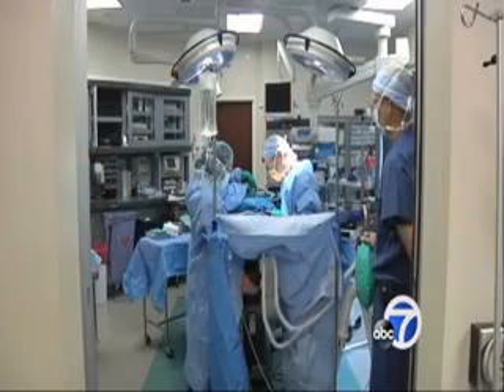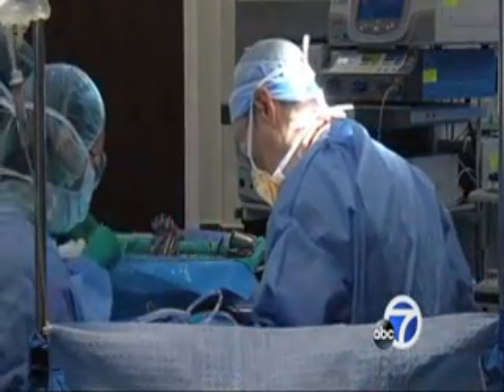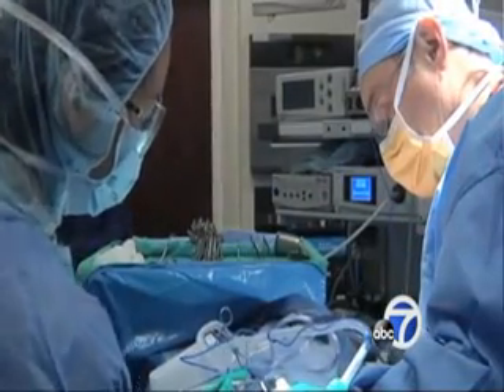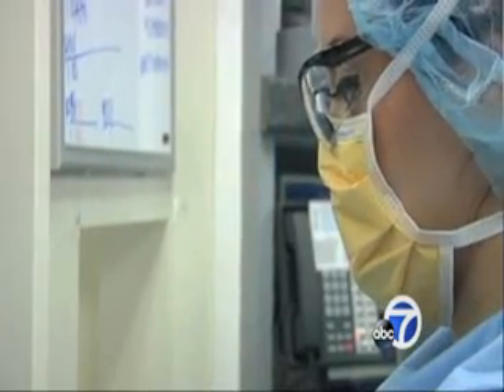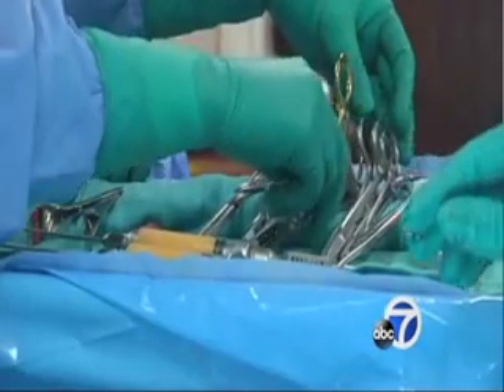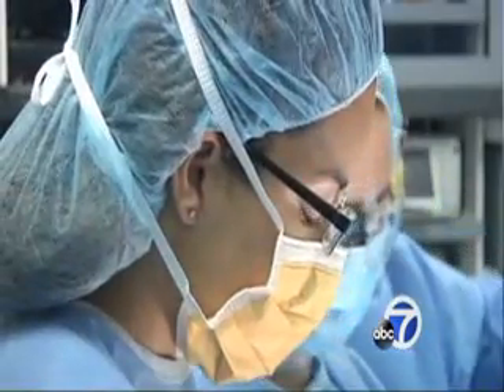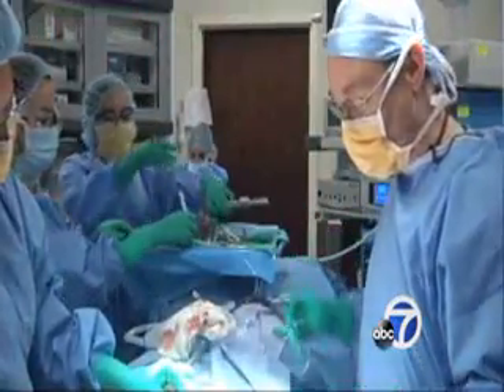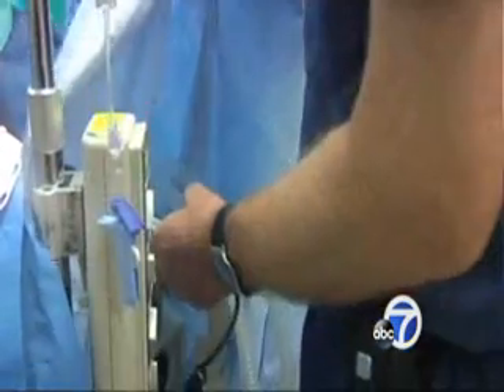Fat Transfer Campbell, CA Provider - Video with Dr. Berkowitz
Dr. R. Laurence Berkowitz, a board certified Campbell, CA plastic sugeon says a new breast reconstruction technique uses implants combined with fat taken from other areas of a woman's body to restore not just the shape of the breasts after cancer surgery, but their natural texture as well.

Dr. Berkowitz' patient, Regan had a difficult decision to make when she was diagnosed with breast cancer. Regan wanted to have the best chance of preventing the cancer from recurring, so she decided to undergo a double mastectomy rather than having a lumpectomy. She says that her decision was made easier by an emerging breast reconstruction technique that could greatly improve the appearance of her reconstructed breasts.